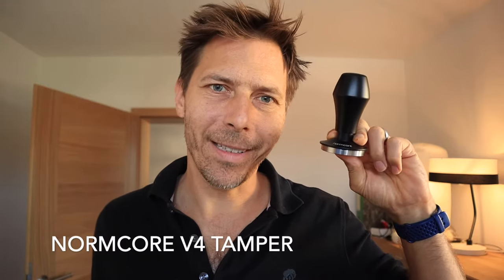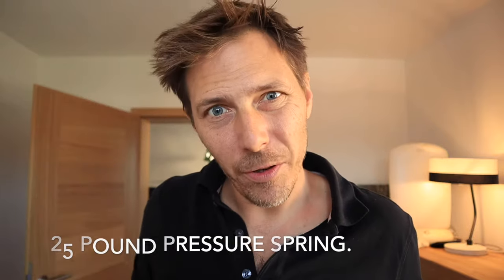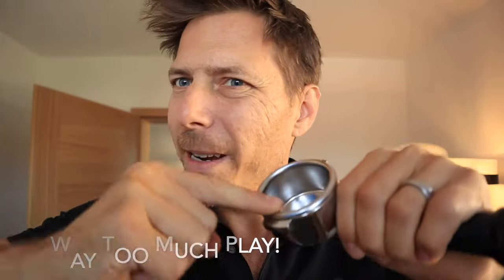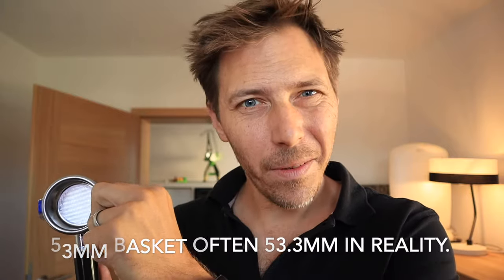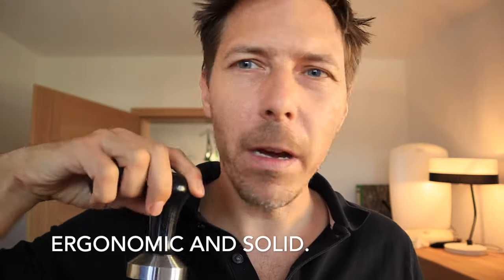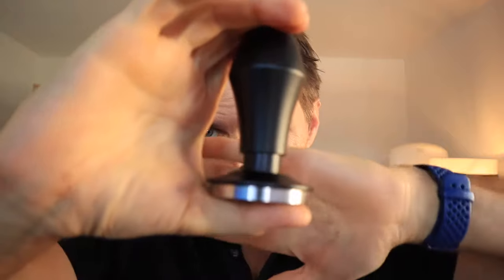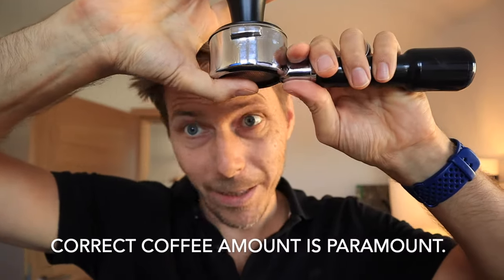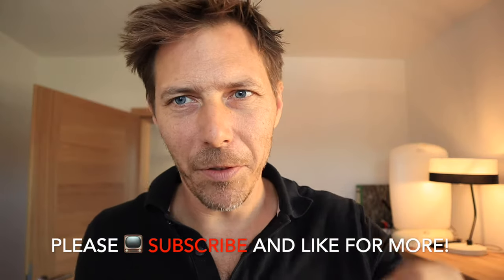A DEEP REVIEW of the NORMCORE V4 TAMPER.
The Normcore v4 calibrated tamper gets a lot of things right: nice ergonomics, guaranteed level tamping at a constant pressure, and comes in 51mm, 53mm, and 58mm variants.

Normcore Tamper V4:
(worldwide Amazon link)

The V4 of this tamper improves over the V3 version, in regards to the central shaft design, and it includes interchangeable springs with either 15lb, 25lb, or 30lb resistances. The design is such that, the pressure is applied directly to the coffee grounds, in a plumbed manner.

As with the previous V3 version, this tamper is known for tamping with level. The leveling plate which rests on the rim of the portafilter ensures that the tamp will be level every time. Additionally, with the calibrated springs, the same amount of pressure can be applied during each tamp, as long as the coffee bed is the same.

From Normcore:
53.3mm: Designed to fit baskets of 54mm diameter, they're fully compatible with many of the Breville / Sage Barista Pro and Breville Barista Espresso Machine models.
*I personally use this one for my La Spaziale.

51.5mm: Compatible with La Pavoni Europiccola and Professional Millenium models (coffee machines manufactured after the year 2000 – 60 mm diameter group head and 51mm baskets).

49.7mm: Perfect fit for the ROK Espresso Maker GC Tamper and ROK Presso Espresso Makers.